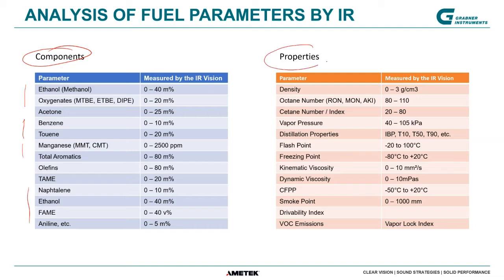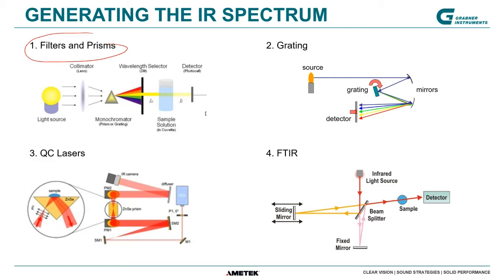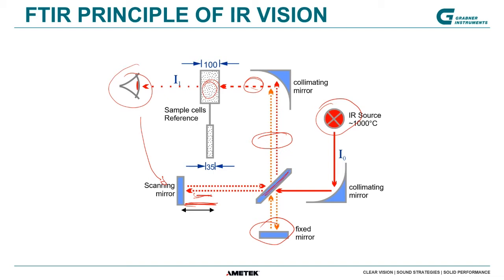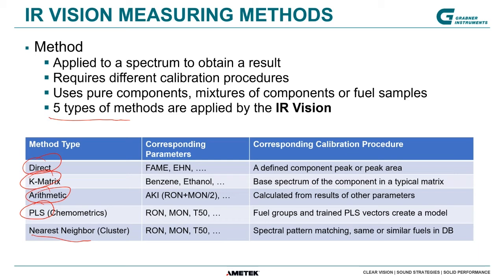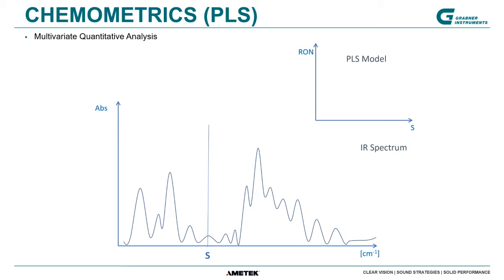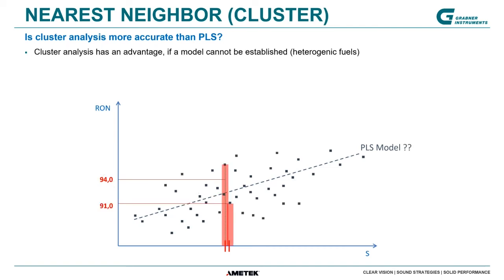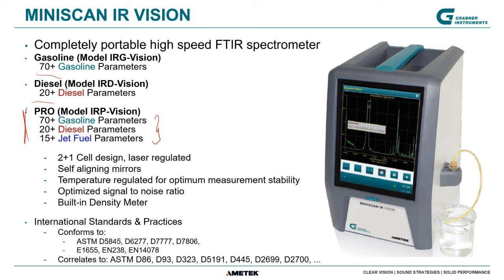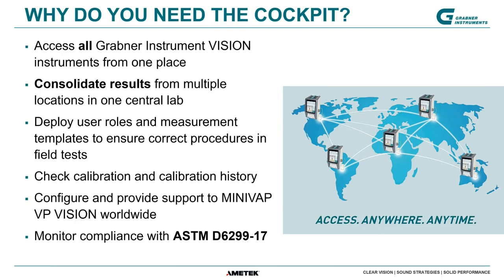FTIR In Fuel Analysis How does it work?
FTIR fuel quality testing requires a fast and highly precise analysis of gasoline, diesel and jet fuels directly in the field. Learn about test methods too.